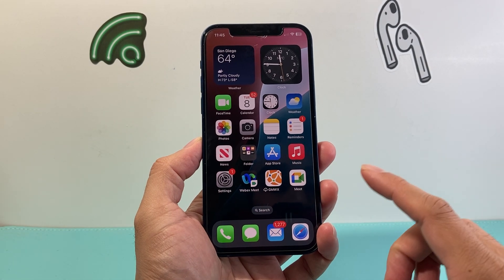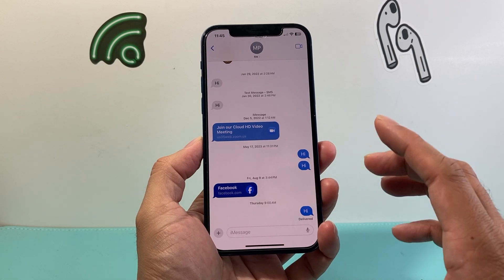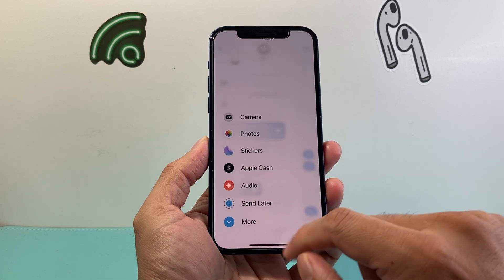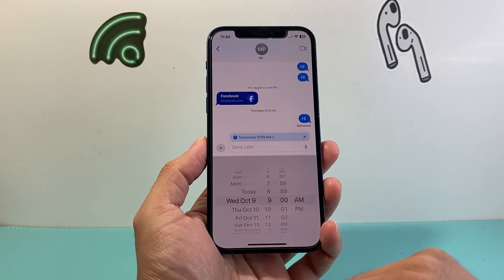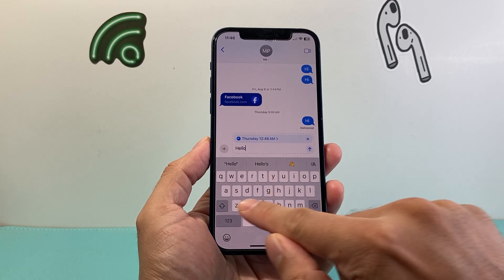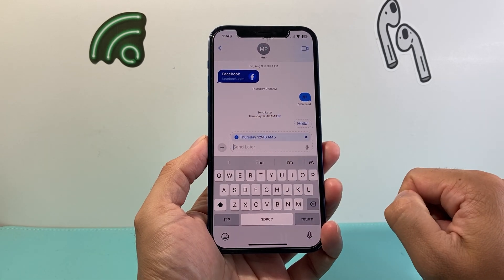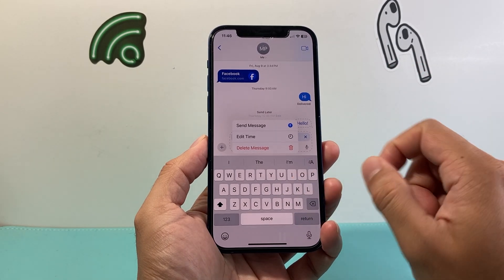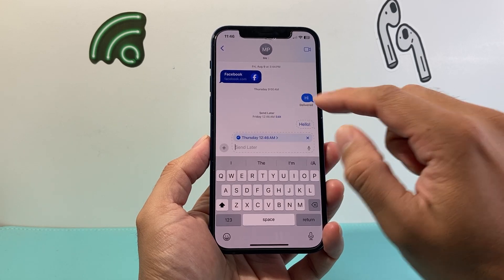How To Use Send Later on Message on iPhone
Here's how to use the new feature called "Send Later" to schedule text messages on iPhone on iOS 18!